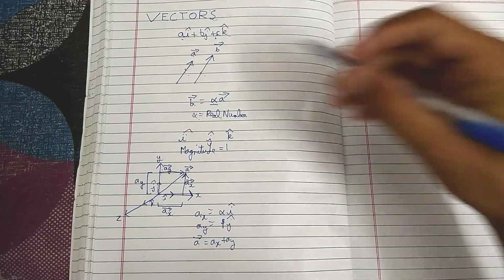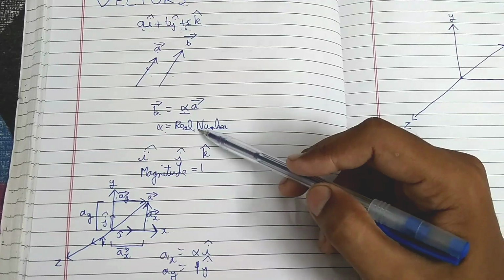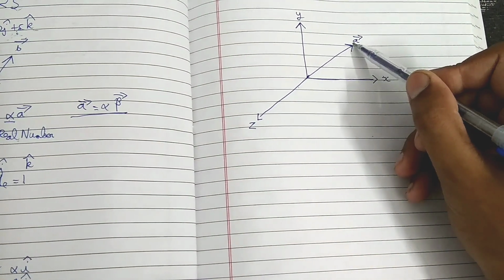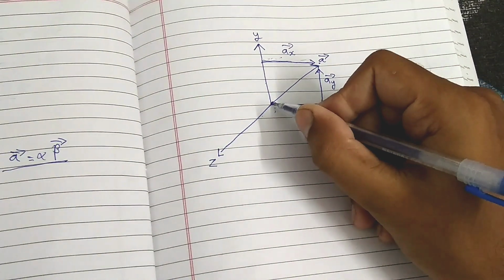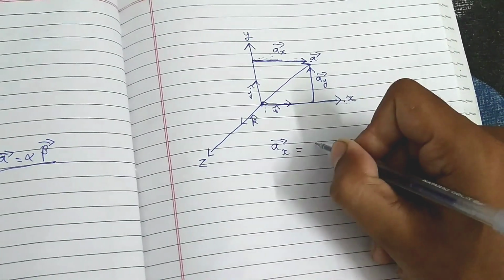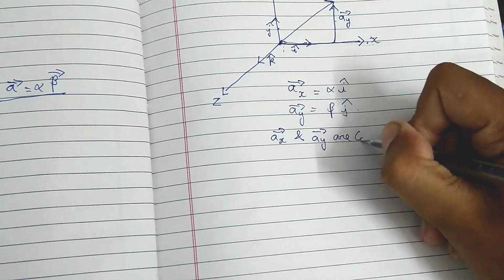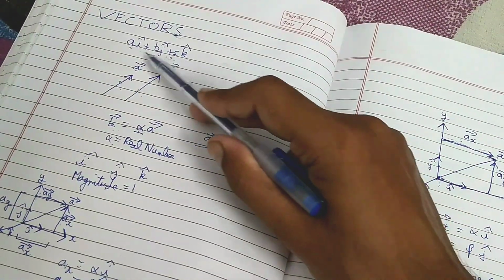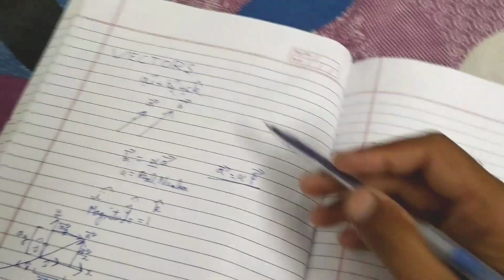Why Vectors are written as ai+bj+ck ?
Hey there! This video shows you the reason why vectors have general form as ai+bj+ck, how did only this became their general form.
Thanks!